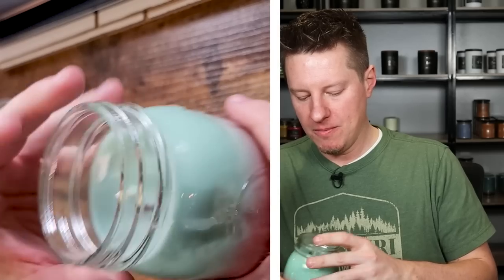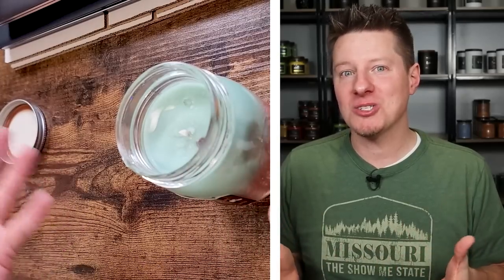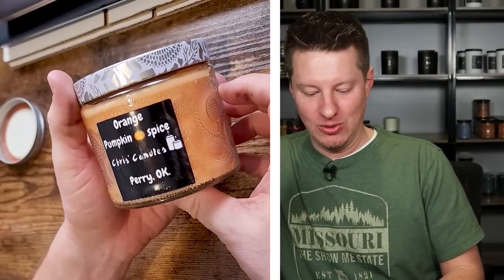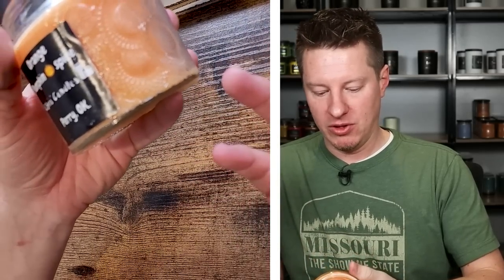Subscriber Candle Test & Review: Chris Torres (Ep.22)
Big shout out to Chris for sending these candles in for testing, review, and feedback. As a new candle maker, Chris was willing to put himself (and his candles) out there for others to check out. Its great to learn from one another.

💡Email newsletter signup for future candle making tips, resources, new content, etc. Would love to have you

🧰//LINKS TO COMMON OR HELPFUL CANDLE MAKING SUPPLIES (Great for those getting started!!)

🚍//BUSINESS, PACKING & SHIPPING SUPPLIES I USE:
My Shipping Label Printer (Rollo)